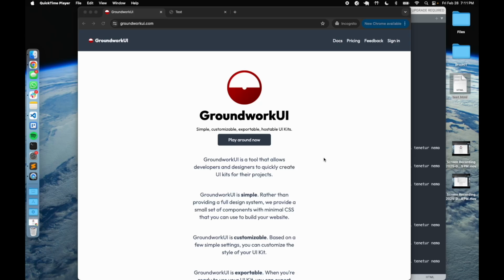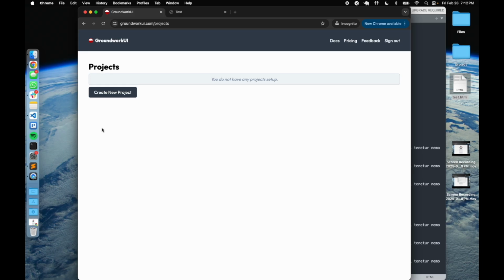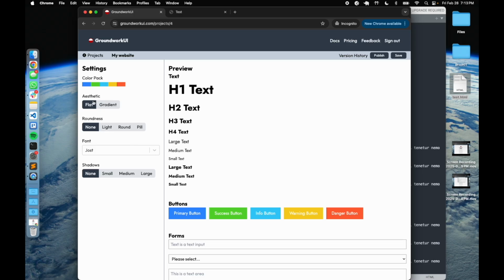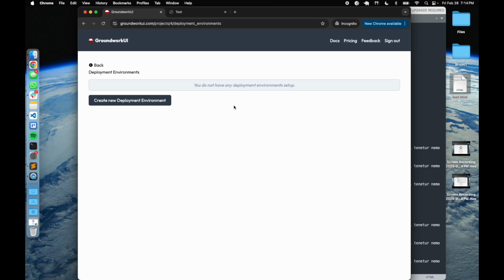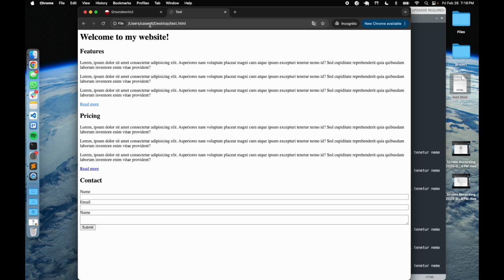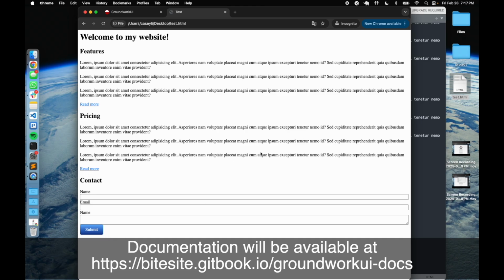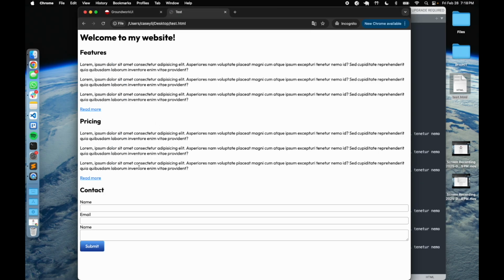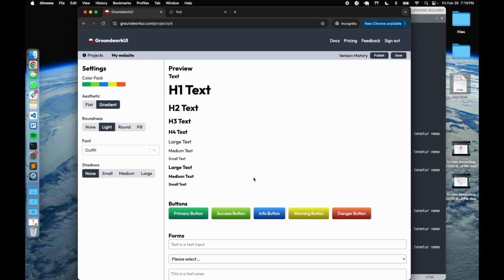GroundworkUI - MVP Demo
A demo of our new product, GroundworkUI.

BiteSite is a Custom Software firm based in Ottawa, Canada.